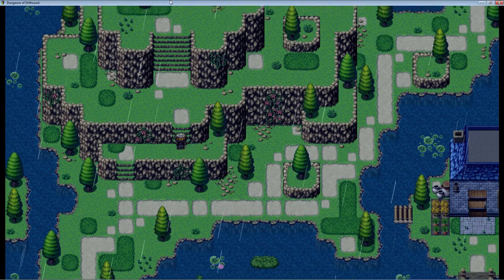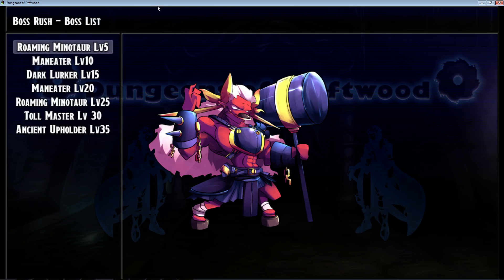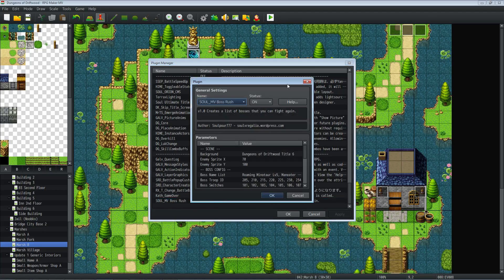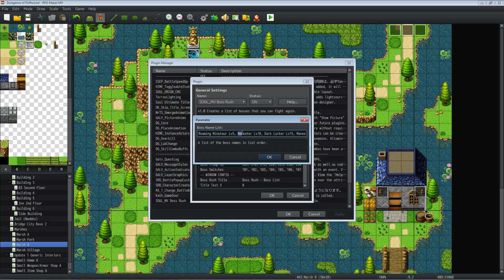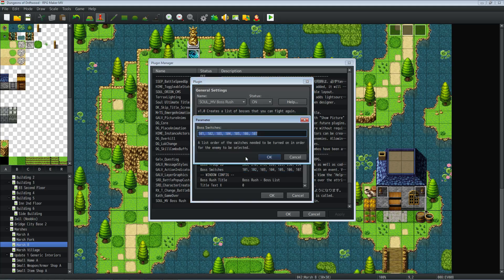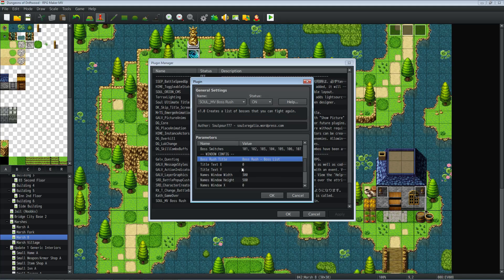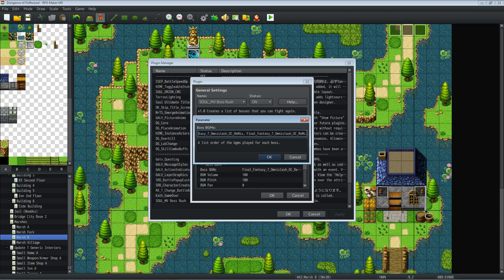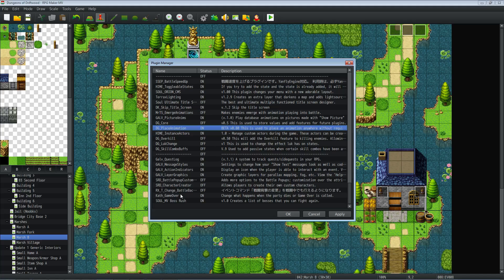Boss Rush System - RPG Maker MV Tutorial - SOUL_MV Boss Rush Plugin Tutorial - RPGMMV - RMMV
How's it going everyone, in this RPG Maker MV Tutorial we shine the spotlight on SoulPour777's Boss Rush plugin. This is a neat little plugin that creates a new scene and let's you fight any battle you want by selecting it from a list. The list even shows a picture of the boss that you can change. I think this is pretty cool and hopefully you find this tutorial helpful or at least entertaining.